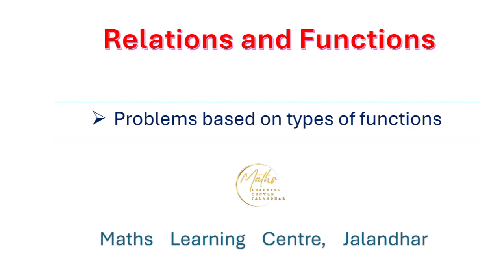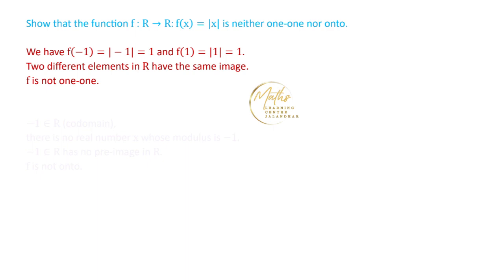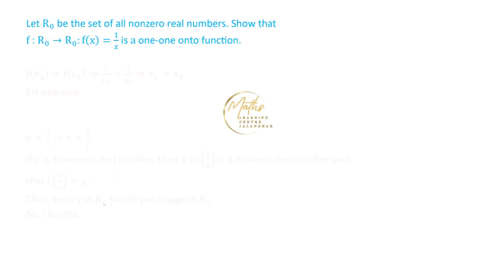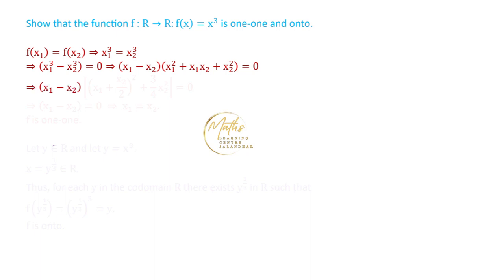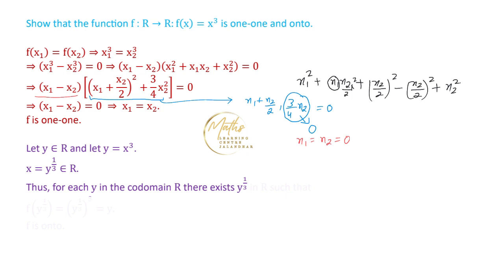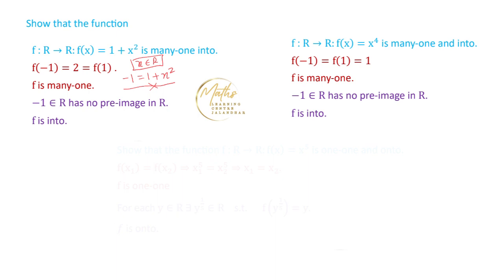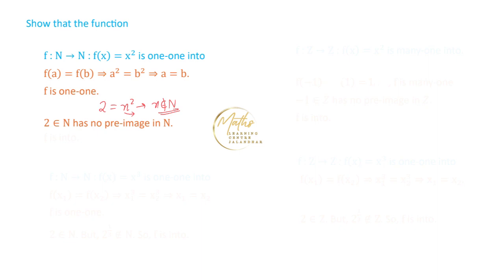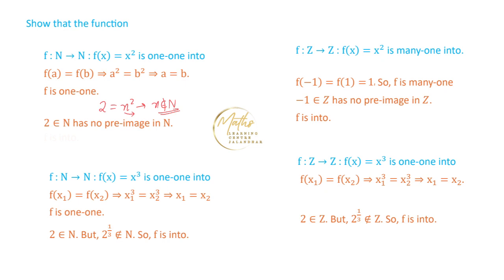Problems on types of functions Basics